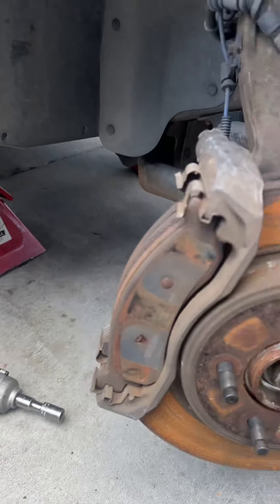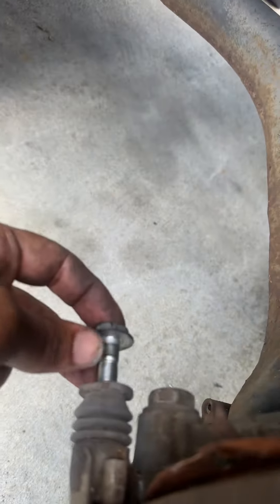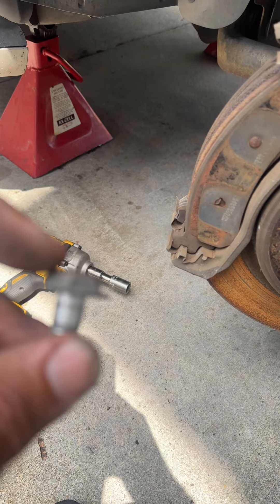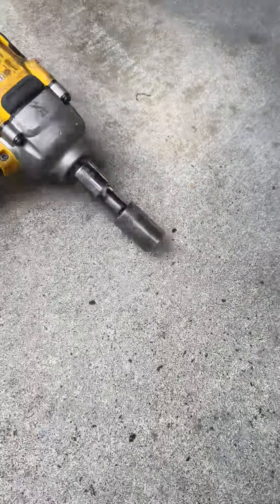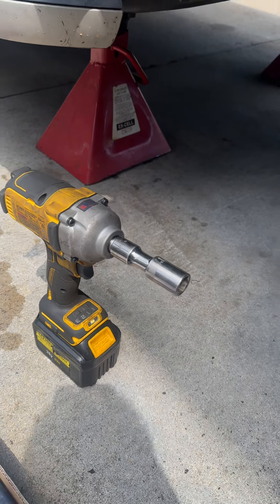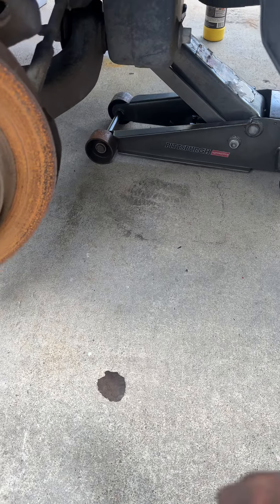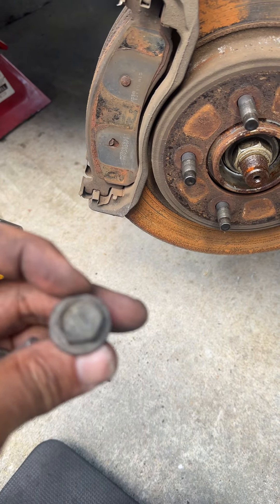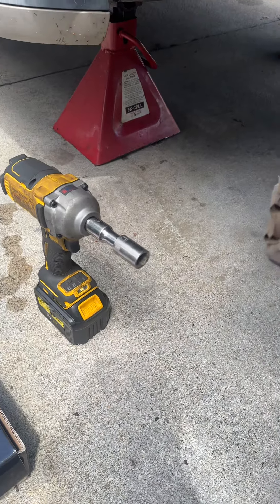08 Ford Explorer front brake caliper bolt removal the easy way 🤔